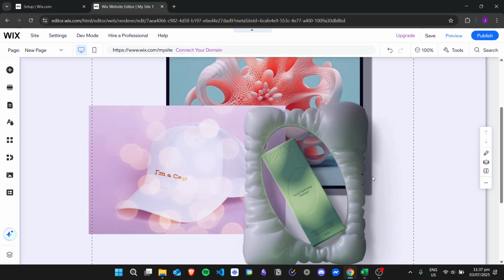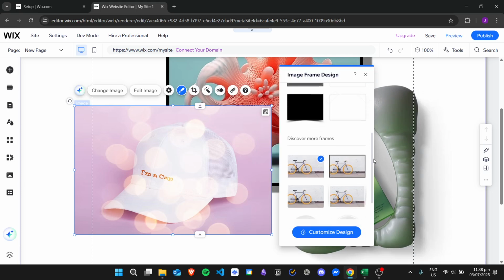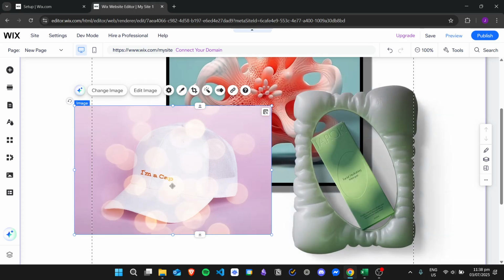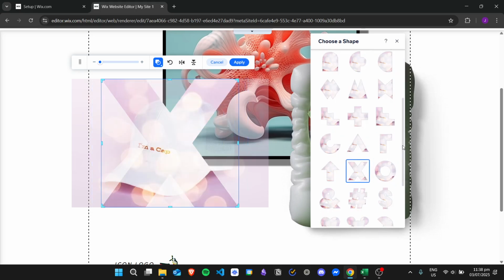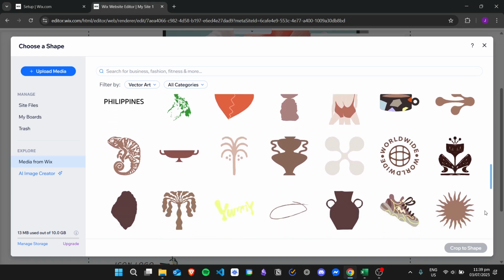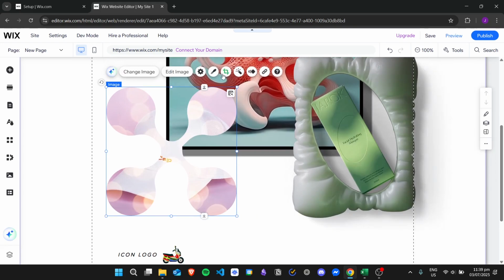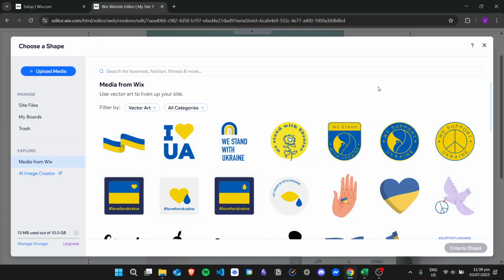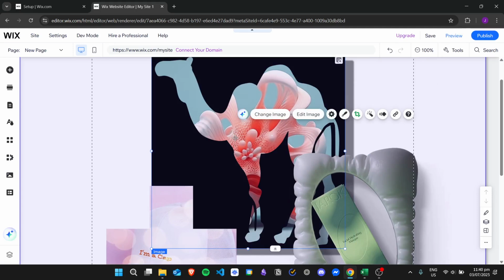How to Change the Shape of an Image on Wix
If you are looking for a video about How to Change the Shape of an Image on Wix, here it is!